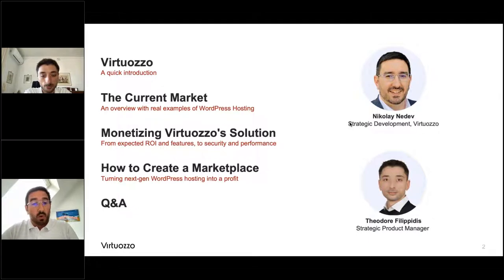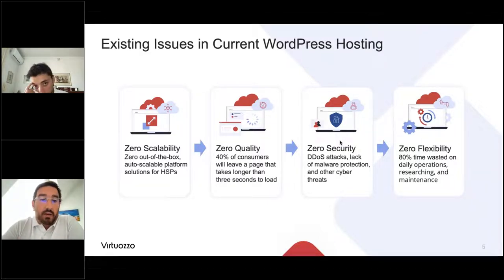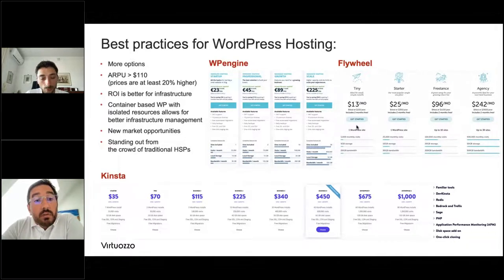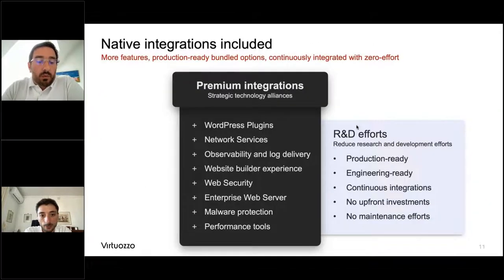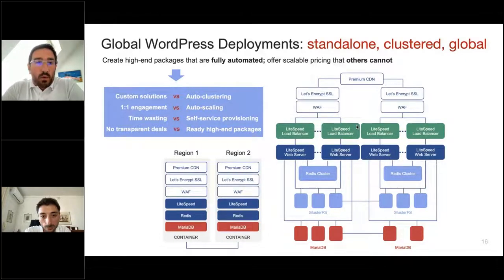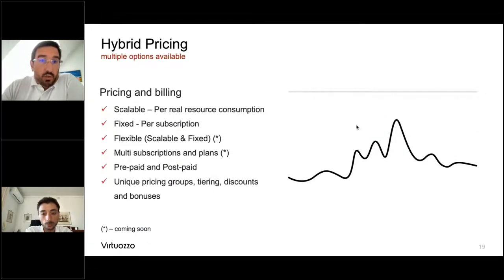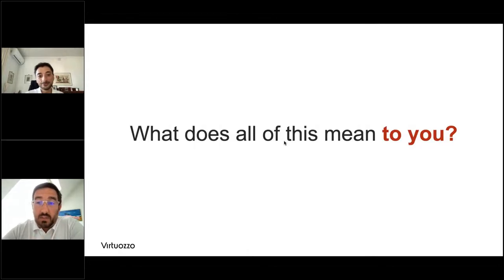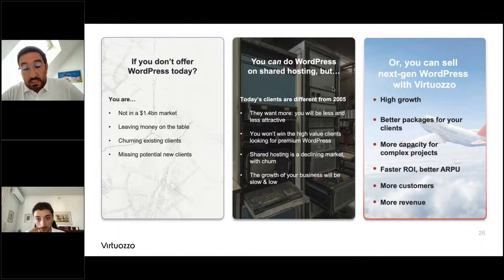How to Monetize Next Gen WordPress Hosting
You might be sold on the technical side of a WordPress Hosting Platform, but how do you monetize it?

The Virtuozzo Application Platform for WordPress is faster, more scalable and more profitable than any other approach to WordPress hosting. In this WordPress Monetization Webinar, you’ll fully explore that last point with us, by learning all about your monetization options with this platform.

From an overview of the current market, all the way through to expected ROI for specific solutions, come join us in learning about how you can monetize WordPress effectively. Here’s what to expect:

Agenda:
- Overview of the current WordPress market
- Real examples and problems of WordPress hosting
- Monetizing Virtuozzo’s WordPress solution
- ROI and features
- Security and performance
- Different use cases – from standalone to multi-cluster, multi-region WordPress
- How to create a marketplace
- Q&A